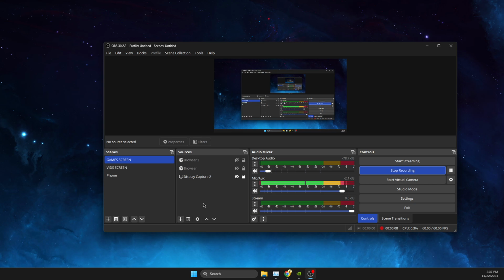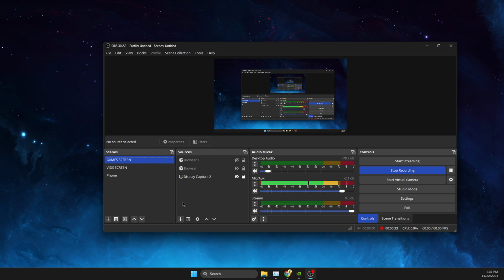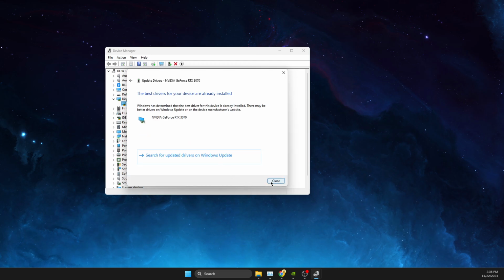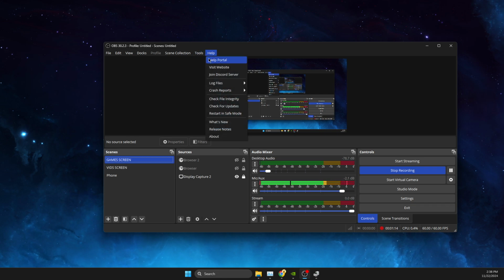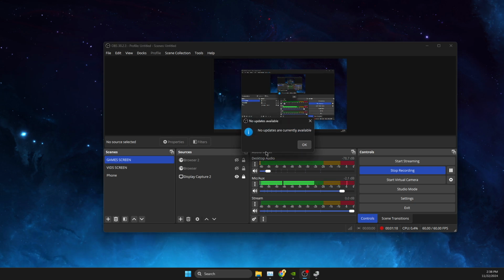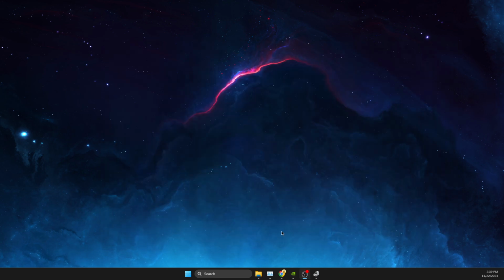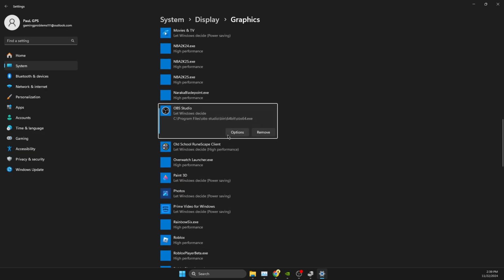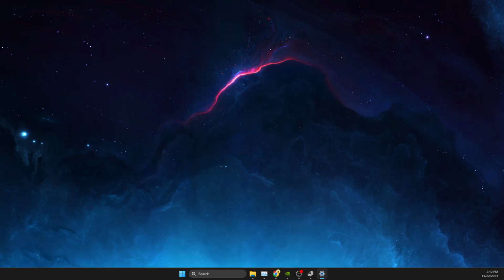Fix Black Screen in OBS Display Capture - Full Guide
In this video I will show you How To Fix Black Screen in OBS Display Capture It's really easy and it will take you less than a minute to do so!